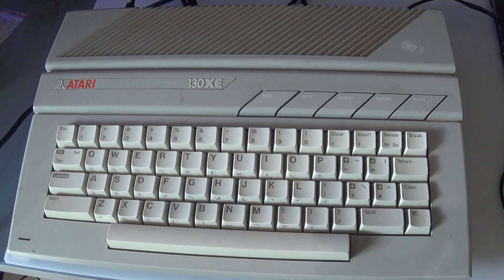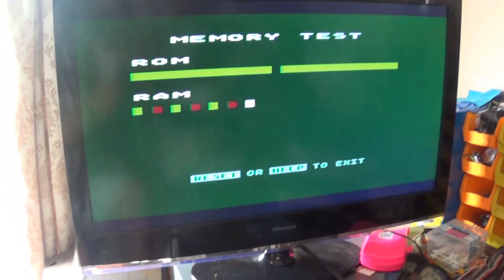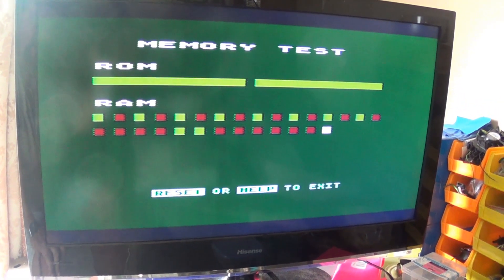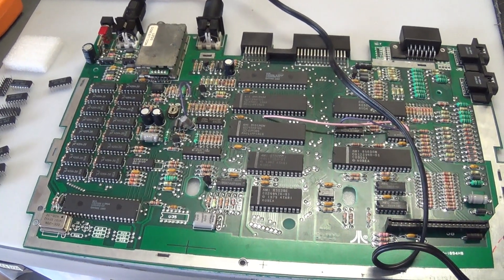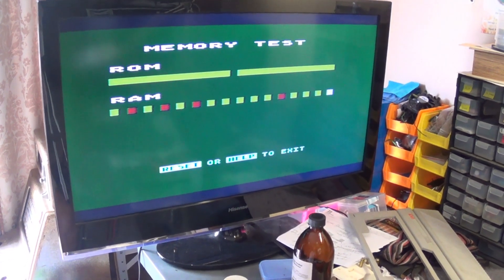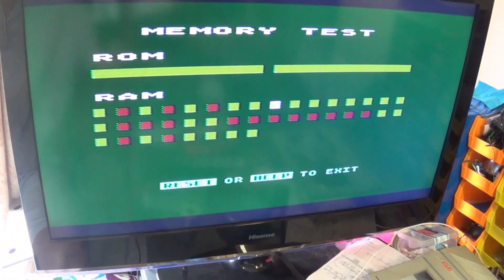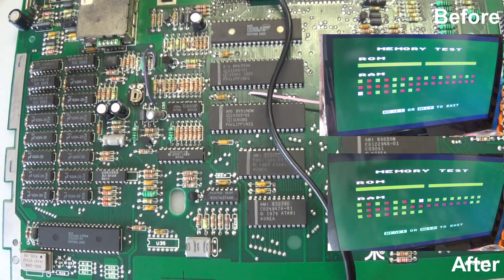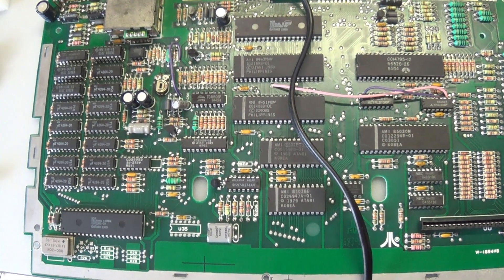Atari 130XE Memory Repair - Attempt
My Atari 130XE keeps failing the memory test. Here I attempt to repair the old machine.

Cheers and remember to Keep it Retro